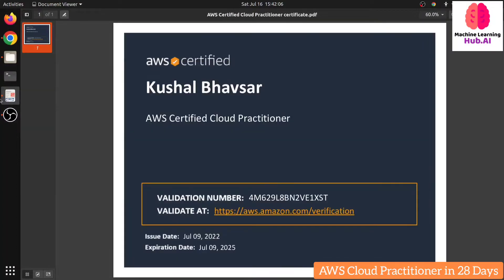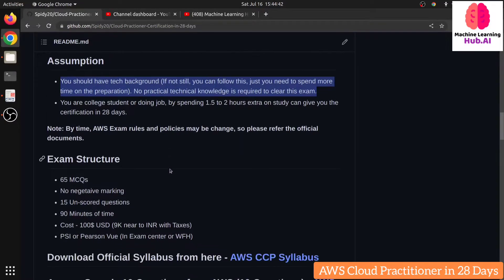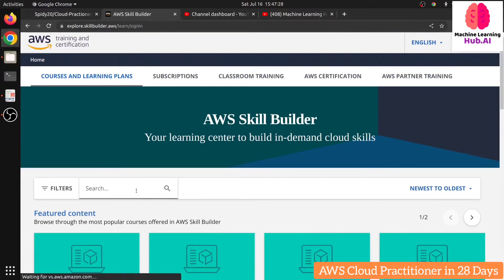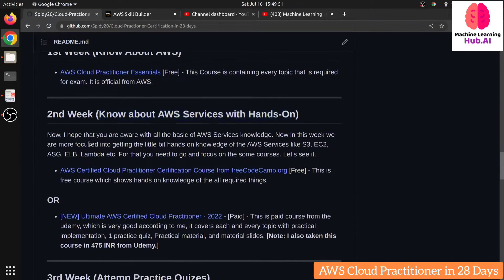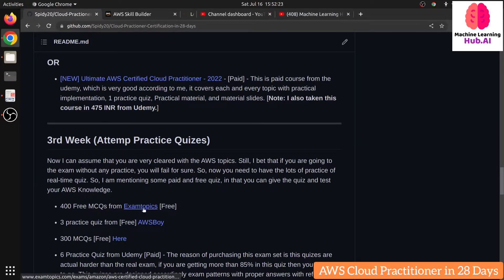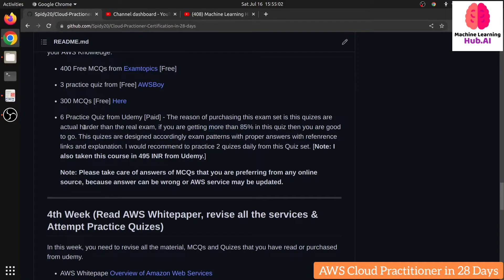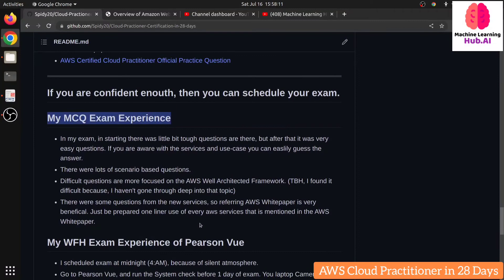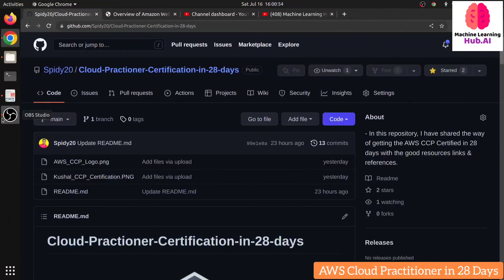Pass AWS Cloud Practitioner (CLF-C01) in 28 Days (2022) | Study Material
In this video, I am showing you how you can PASS the AWS Cloud Practitioner exam in 28 days. Here I am showing my way to achieve it. I have done this certification in less than 20 days.

Note: If you want me to solve your errors and make the project run into the system, I will do it using a remote desktop, and it will be paid.